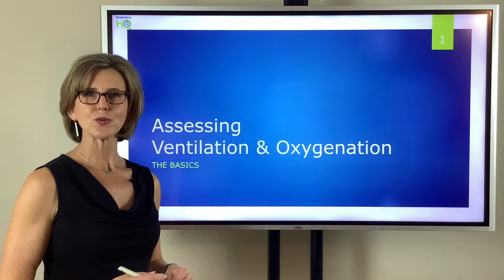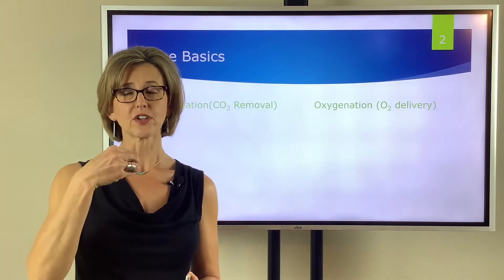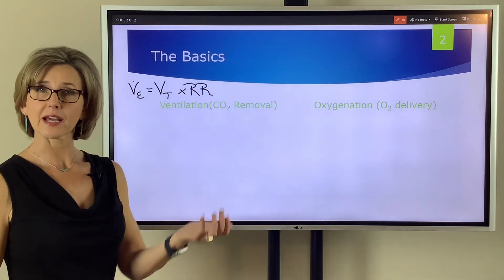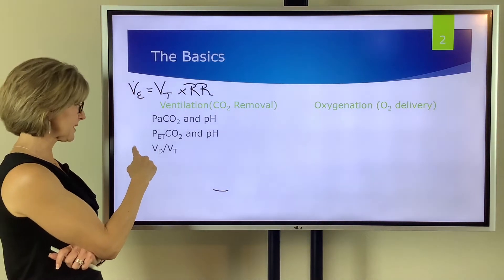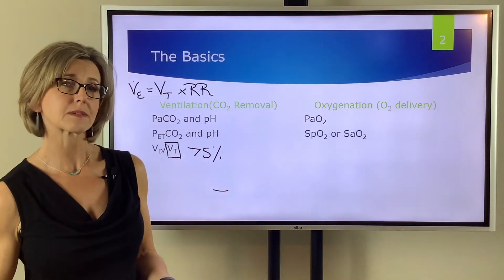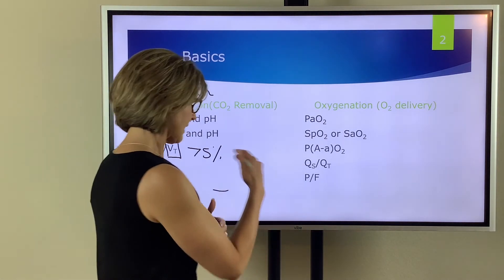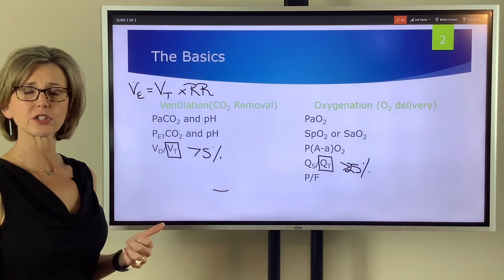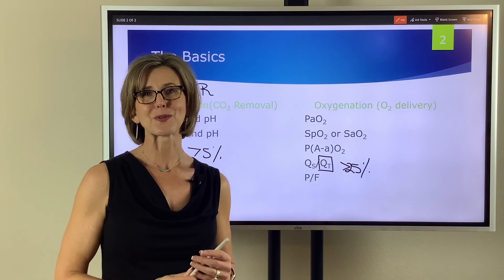Assessing Ventilation & Oxygenation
This video differentiates between ventilation and oxygen pertaining to:
• Basic definitions of each
• CO2 removal and minute volume
• Adequacy versus efficiency
• The relationship between pH and PaCO2
• The definition of physiologic deadspace
• PaO2, SpO2, and SaO2 in adequacy of oxygenation
• P(A-a)O2 in oxygen efficiency
• The definition of physiologic shunt
• Definition and usage of P/F ratio